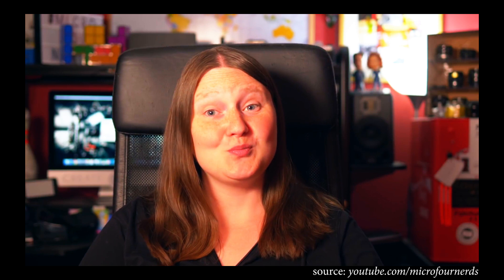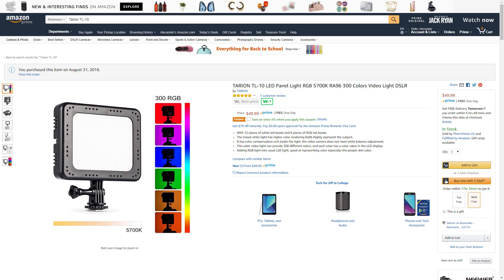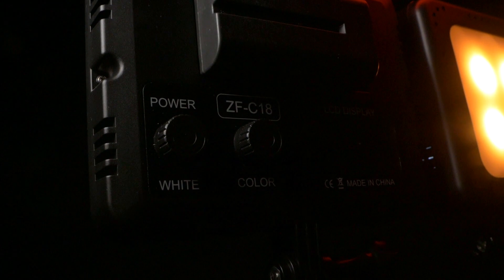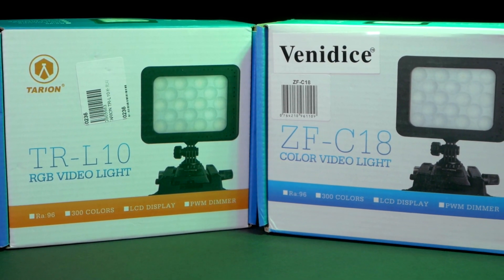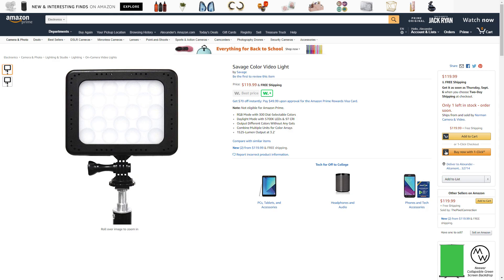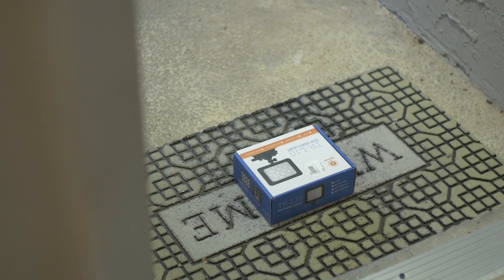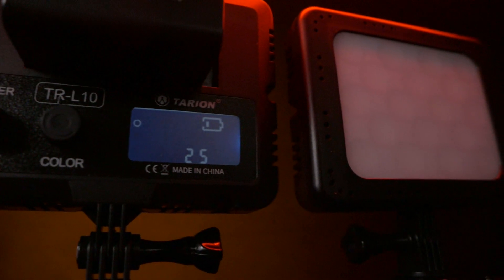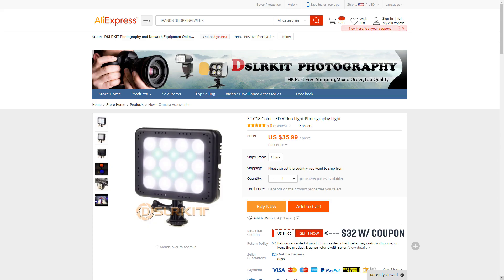Tarion TL-10: Best RGB Light for Video under $100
In todays episode we're reviewing the Tarion TL-10 (aka the Zifon ZF-C18), the best RGB light for video under $100 I've ever seen. Before this, the most budget friendly RGB light for video I'd come across was the Yongnuo YN360, but the TL-10 is at least twice as bright and the colors are super punchy.

Is the TL-10 a YN360Killer? Can it truly be called the best RGB light for video under $100? Is it something you should buy? These questions and more will be looked at in our review.

Gear in the video:

Tarion TL-10

All the Gear I use:

Panasonic G85 Camera
Panasonic G7 Camera
Panasonic 14mm f/2.5 lens.
Viltrox NF-M43x
Viltrox EF-M2
Laowa 7.5 mm Lens
NIkon 35mm f/1.8
Go Pro Hero 5 Black
Comica VM10 Microphone
Takstar SGC-598
Tascam DR60D MkII
Neewer NW410 Microphones
Apature A.Lav Wired Lav
Zoom H1 Audio Recorder
Movo WMic10-P
CAD u37 USB Condenser Mic
Joby Gorillapod SLR Zoom
Joby Gorillapod Focus
Yungnuo YN900 LED Panel
Yungnuo YN216 LED Spot
Apature Amaran AL-M9
Aputure Amaran AL-F7
Amysen LED String Lights
Sokani X21
GVB PL12